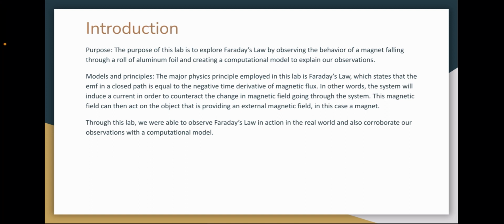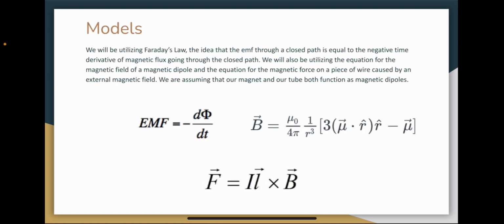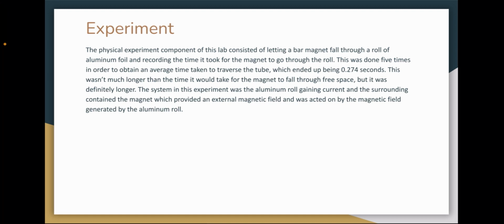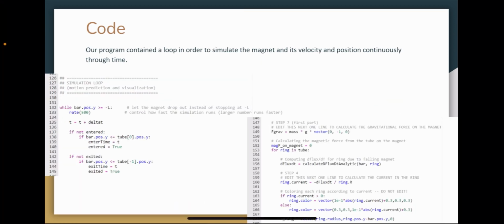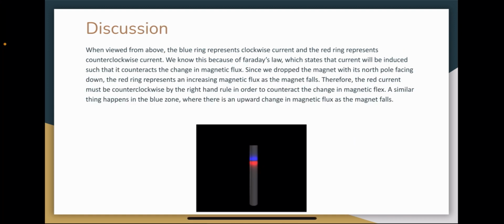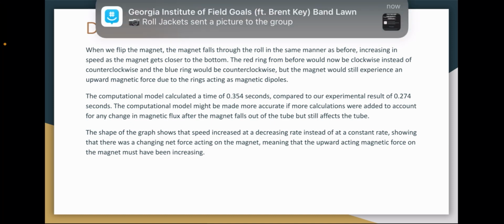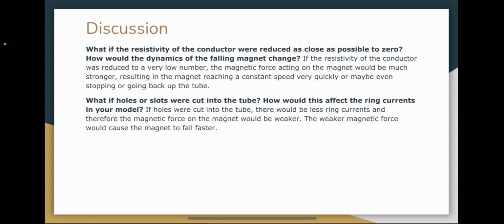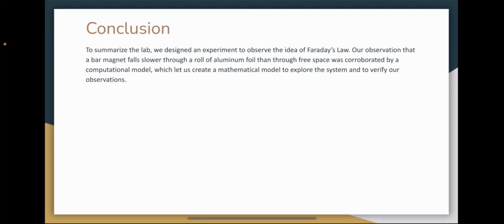Physics 2212 Lab 5 (code in description)